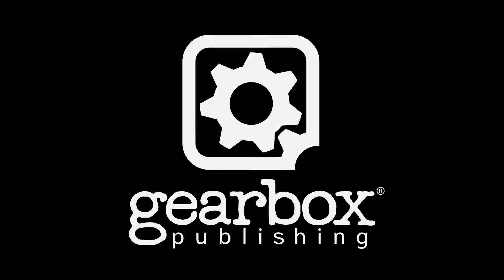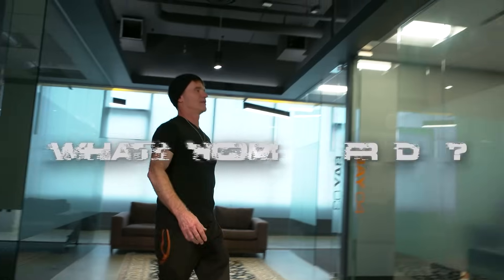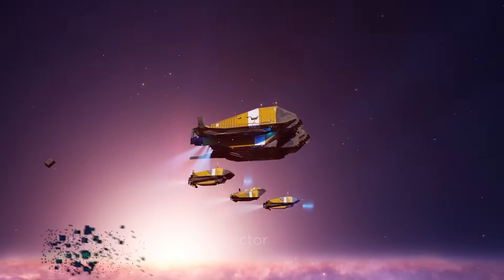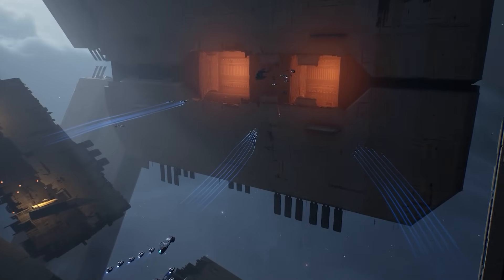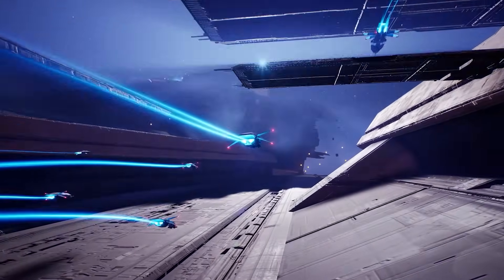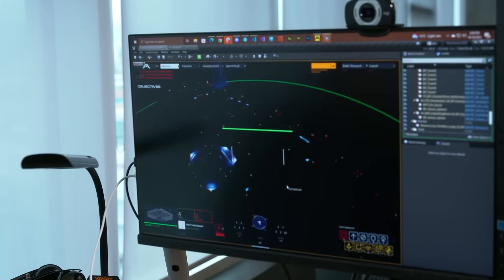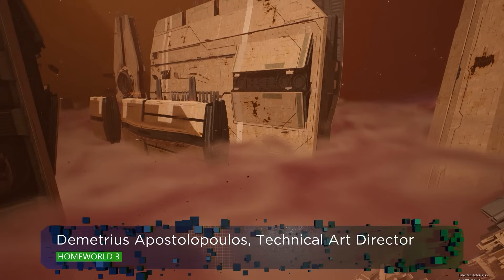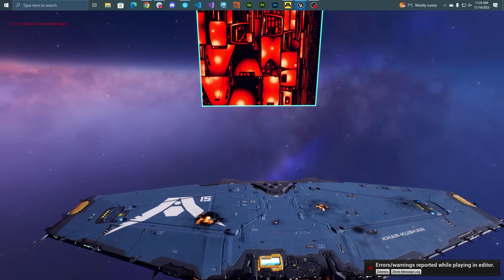Homeworld 3 | Behind the Scenes Trailer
Pre-Order Homeworld 3 today!
Launching March 8th, 2024

Homeworld 3 will explore an all-new story in the Homeworld universe. Imogen S'Jet, a scientist and Karan S’Jet's successor, must become Fleet Command to help solve the mystery behind The Anomaly, a threat which endangers the galaxy's future.

Homeworld 3 is an immersive cinematic experience that takes the series’ iconic 3D RTS gameplay to the next level with innovative features like cover-based tactics and physics-based ballistics simulation making space combat feel more dynamic than ever.

Players can also enjoy the robust competitive multiplayer Skirmish mode or recruit comrades to fight together in War Games, a new cooperative mode which fuses Homeworld's strategic gameplay with roguelike challenge and progression.

Follow Gearbox on Social Media!